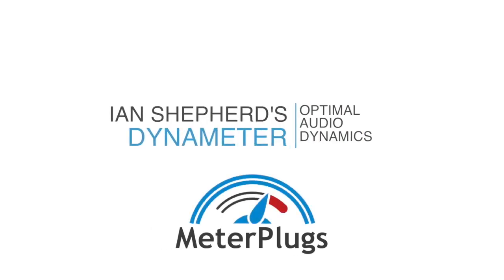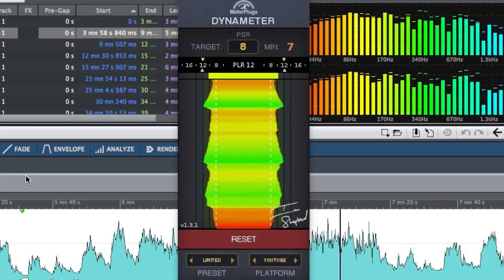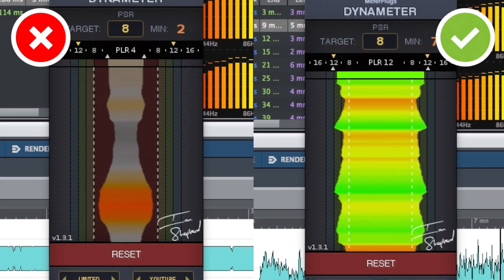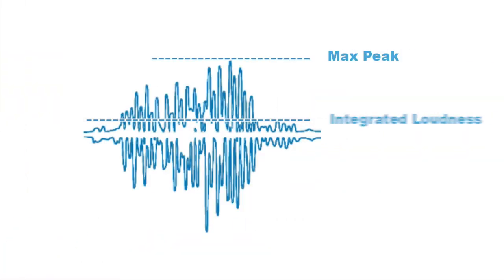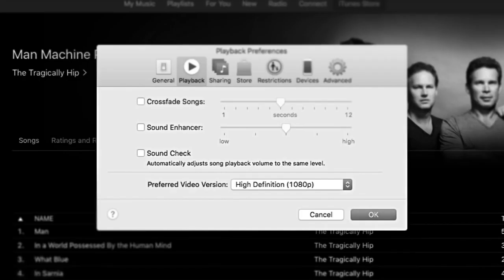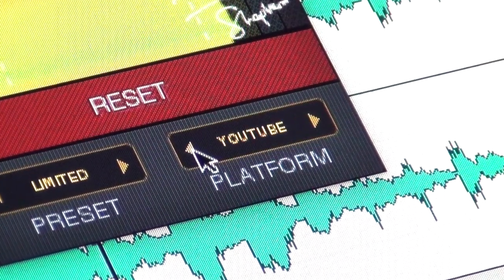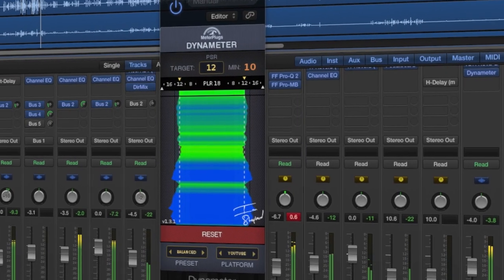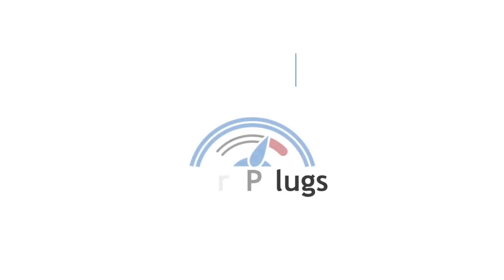Ian Shepherd's Dynameter - Optimized Audio Dynamics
Instantly assess the dynamics of your audio and then optimize its punch, power and impact to achieve competitive loudness on any platform.